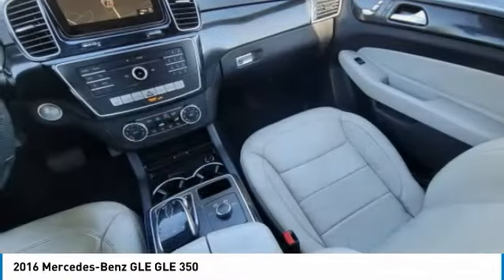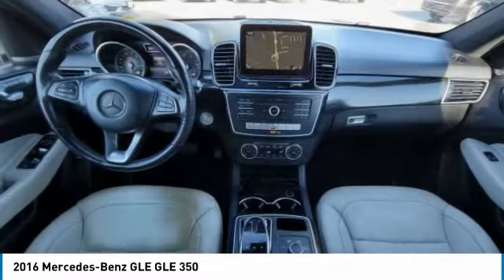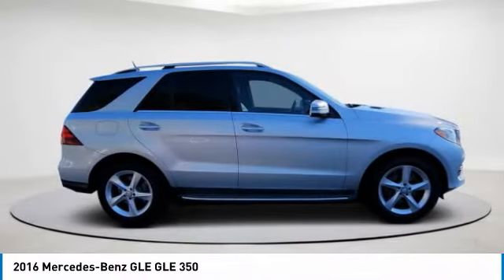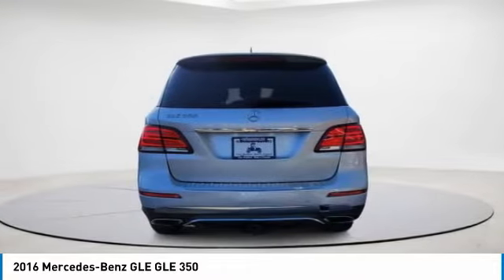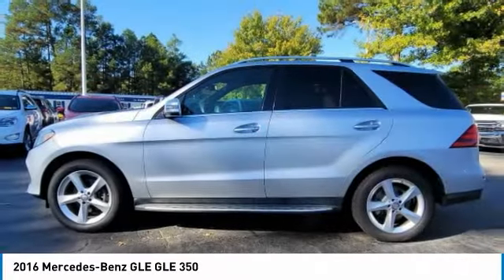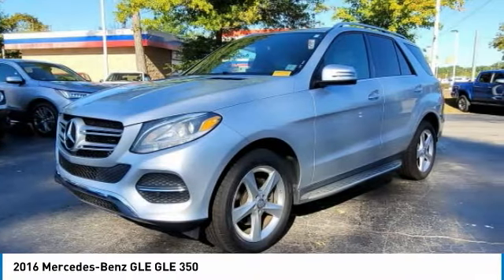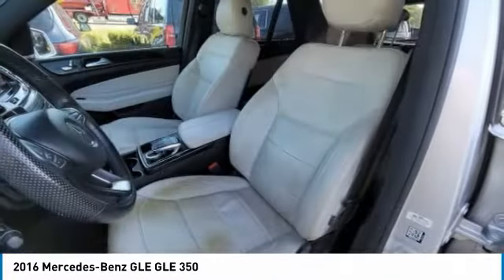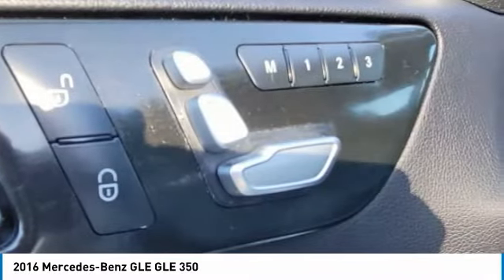2016 Mercedes-Benz GLE 24478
2016 MERCEDES-BENZ GLE Clayton, NC
Stock# 24478

11315 US Highway 70 West

**Buy Online**Free Delivery**At Home Test Drives**Stay safe and save time with Matthews Motors Express Point.Click.Buy**Matthews Motors Clayton is proud to offer this great-looking 2016 Mercedes-Benz GLE in Silver. From a comprehensive selection of budget-friendly used cars to car loans and friendly service, there's a variety of reasons why our customers continue to return to our conveniently located showrooms. Which are a few of the reasons we have been awarded CIADA Quality Dealer of The Year and the BBB Torch Award Winner. Come see us at one of our locations. We truly look forward to assisting you today and in the future with all of your automotive needs! Here at Matthews Motors Clayton, we're committed to providing our Clayton, Smithfield, Garner, Fuquay Varina, Raleigh, Durham, Fayetteville, Greenville, Chapel Hill, and beyond drivers with the ultimate dealership experience.